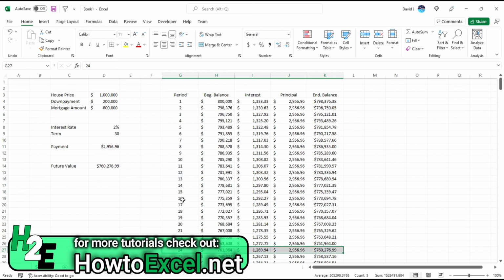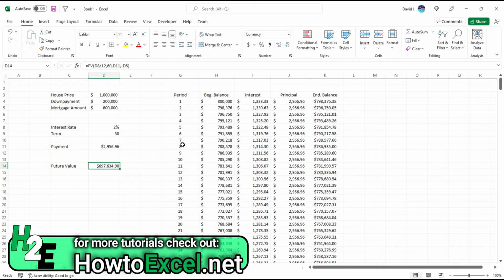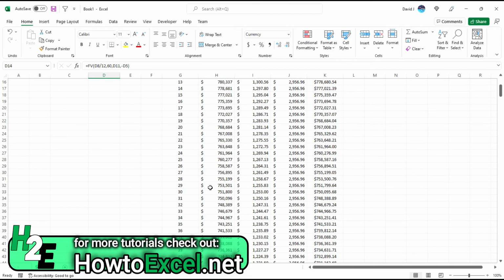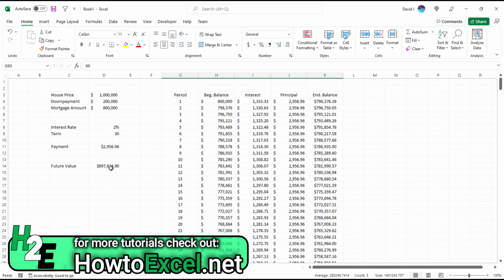Create a Mortgage Payment Calculator in Excel